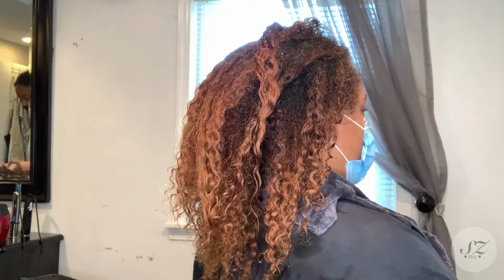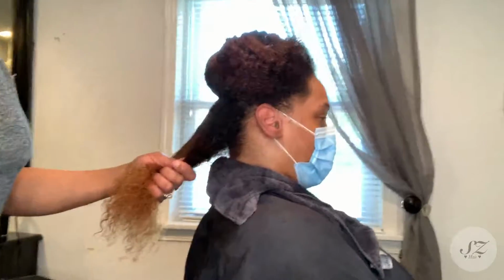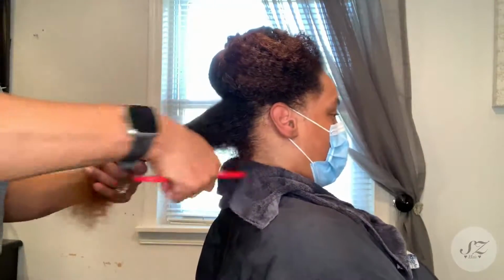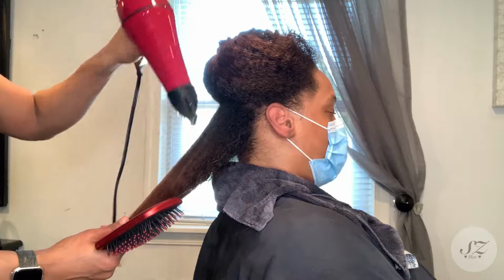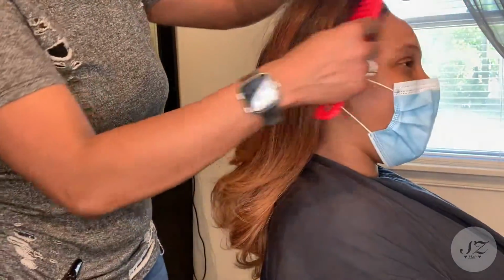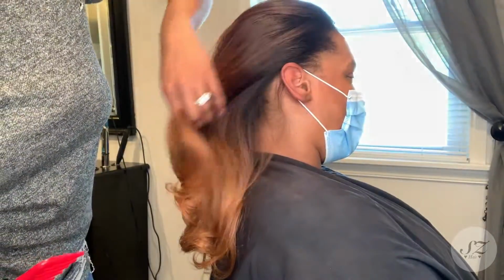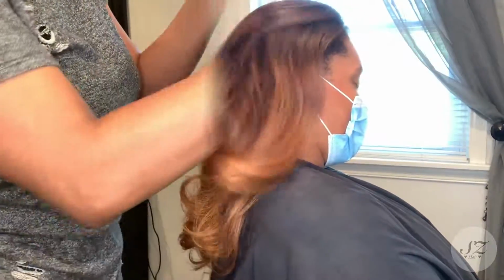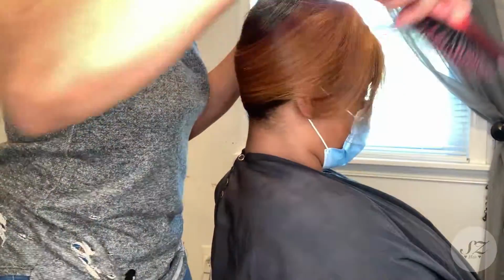We have to wait to redo her COLOR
Products
No Nothing Moisture leave in
mizen therasmooth serum
Bed Head After party
Seal the deal Shine spray

TOOL
Paul Mitchell Neuro
Babyliss